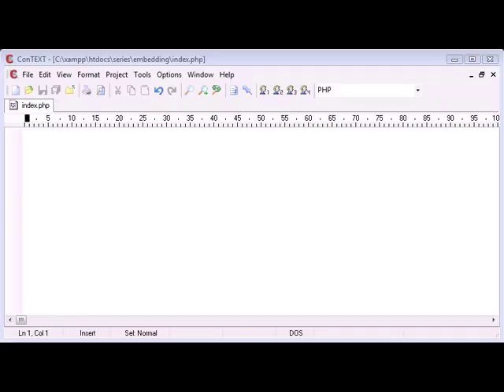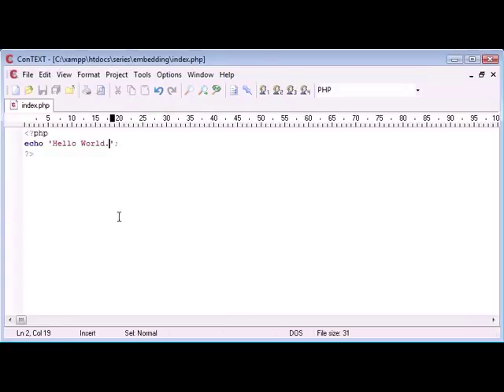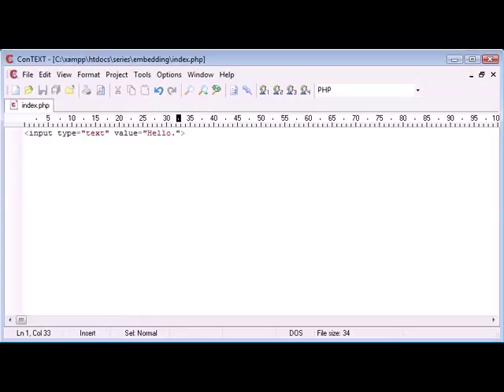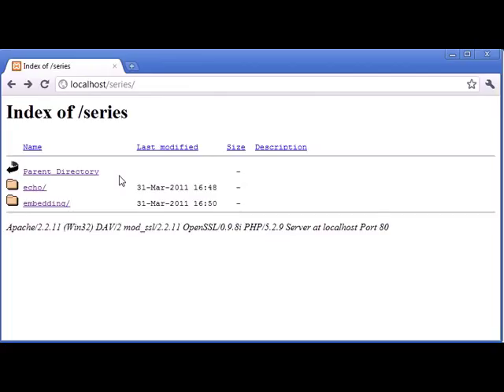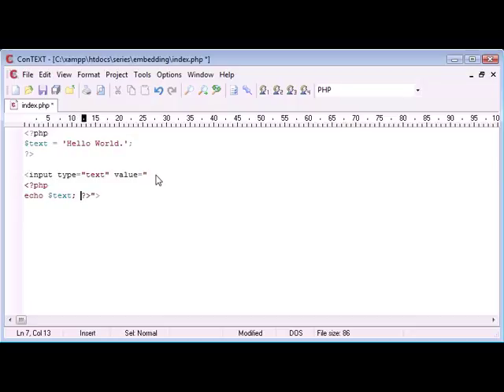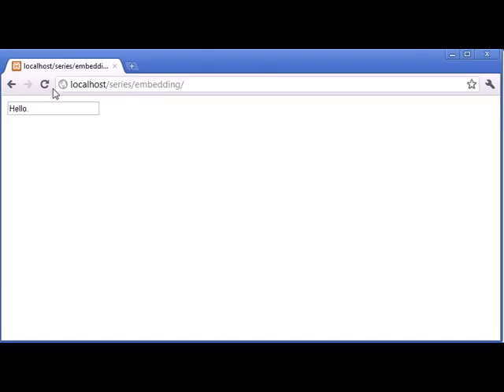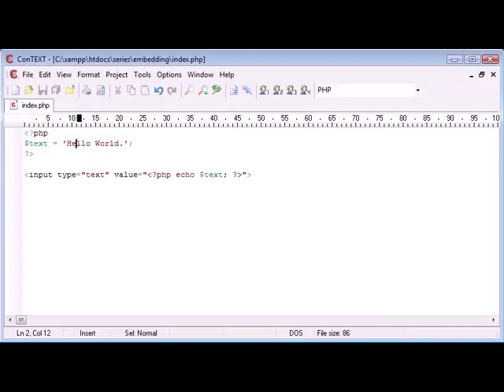Beginner PHP Tutorial 12 Embedding PHP Inside HTML computer tips and triks pro